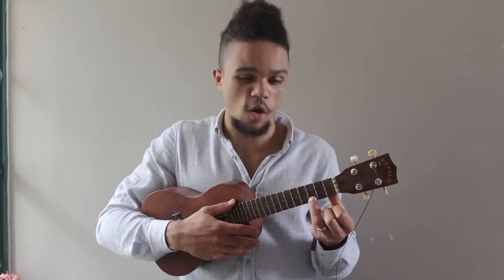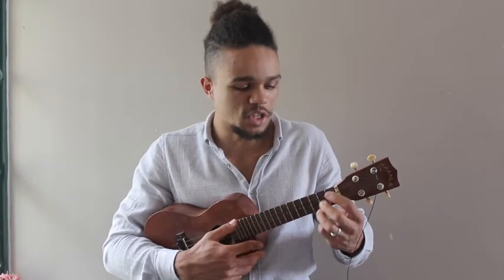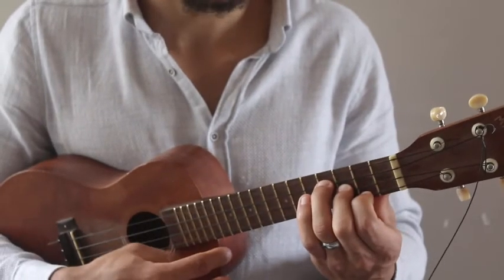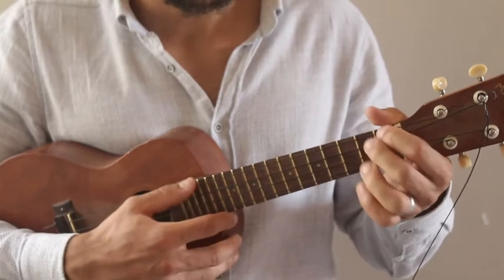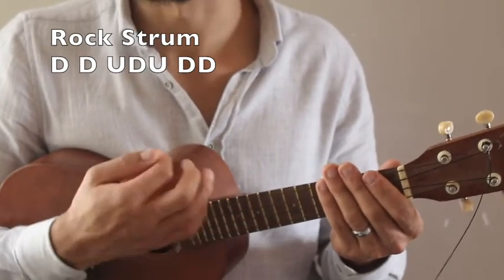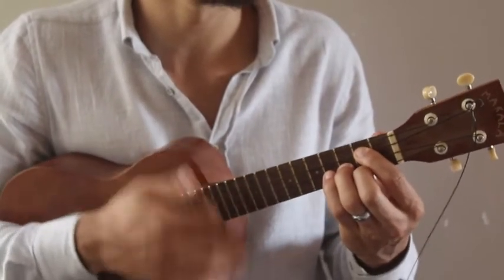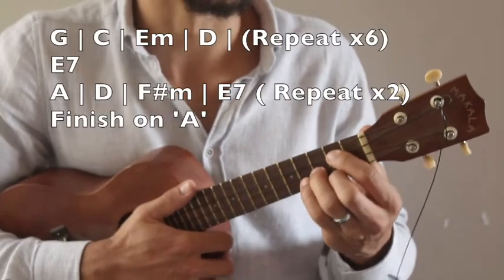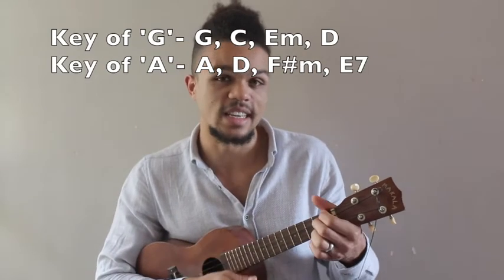Grade 5 | Lesson 1 | 'Sharks' | Term 3 - 2021